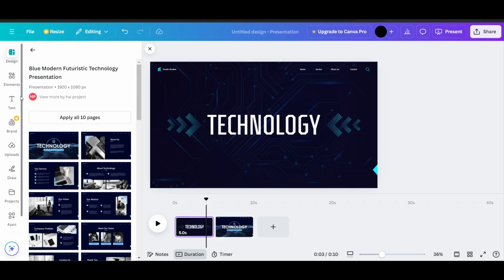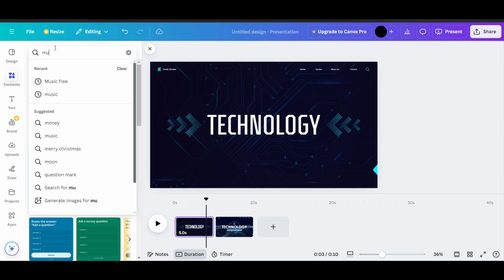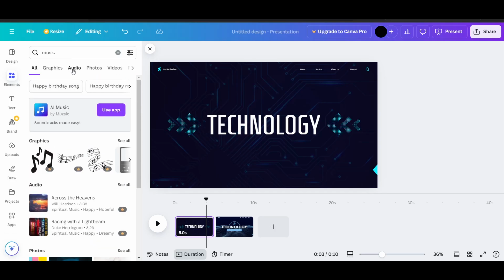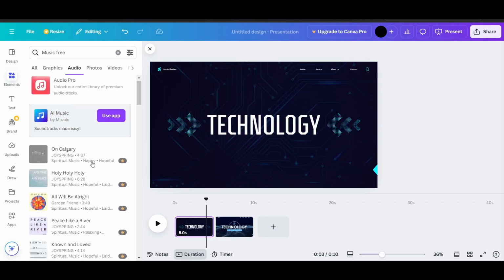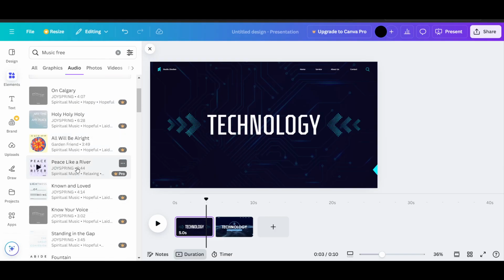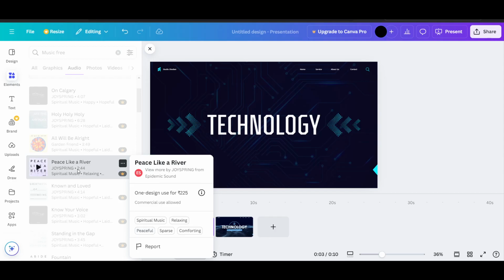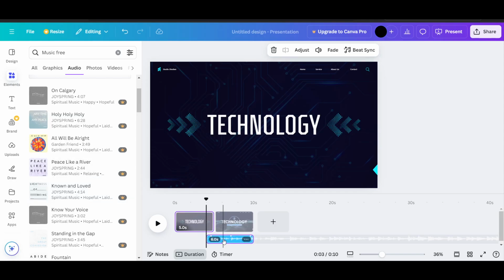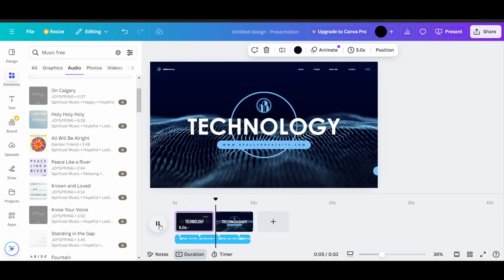How to Add Music on Canva Presentation 2026 (Step By Step)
Looking to learn how to add music on Canva presentation 2026? In this step-by-step tutorial, I’ll show you exactly how to add music on Canva Presentation 2026 to make your slideshows more engaging and professional. Whether you're creating a school project, business presentation, or a creative portfolio, adding background music can enhance your content. Watch this guide to see how to add music on Canva Presentation 2026, customize audio settings, and create an impressive presentation that stands out!